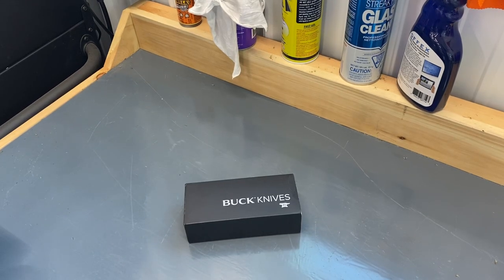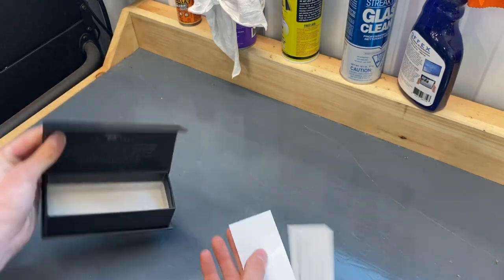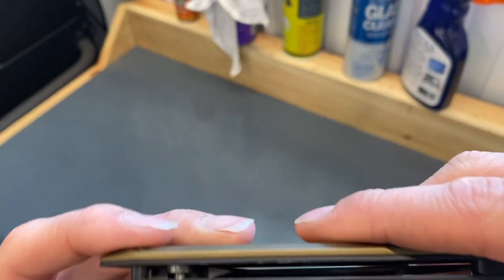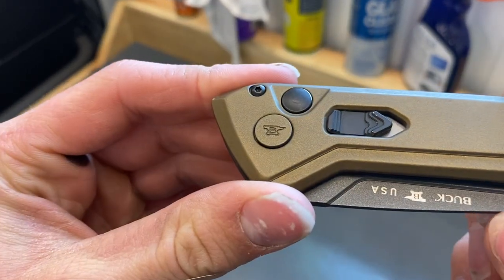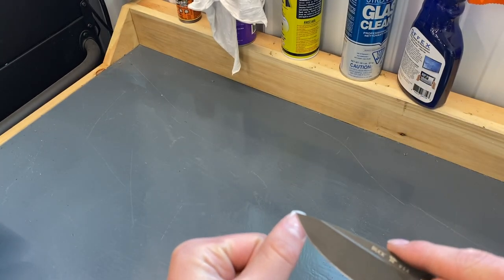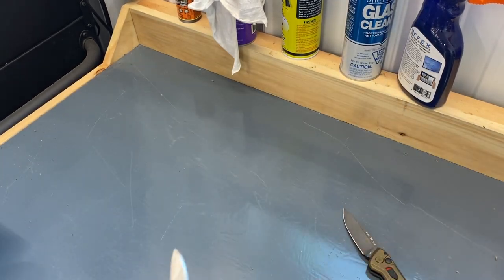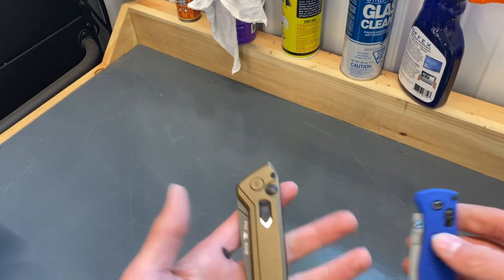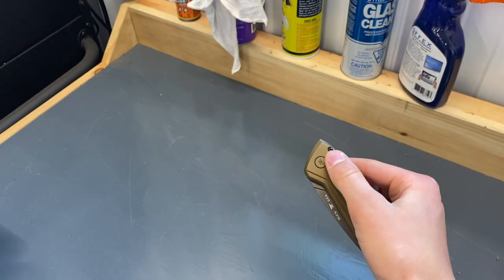This is a review of the Buck 838 Deploy AUTO folding pocket knife.